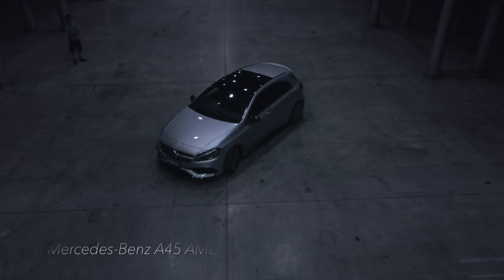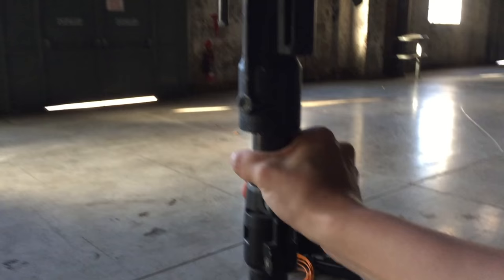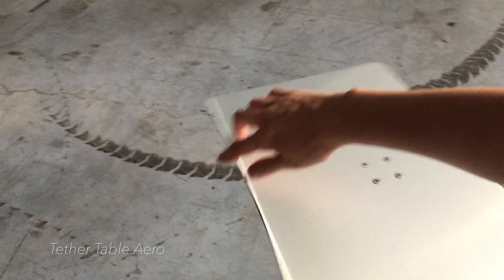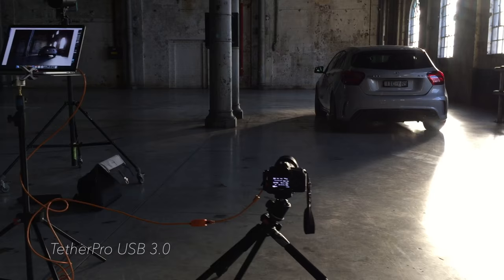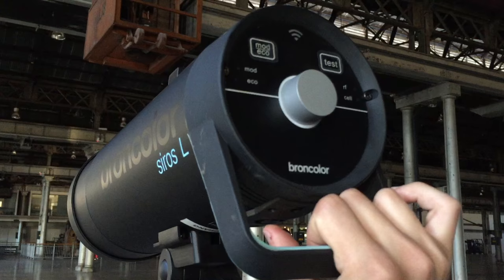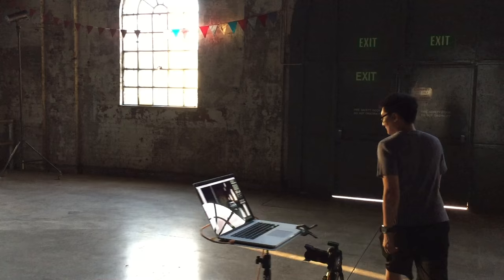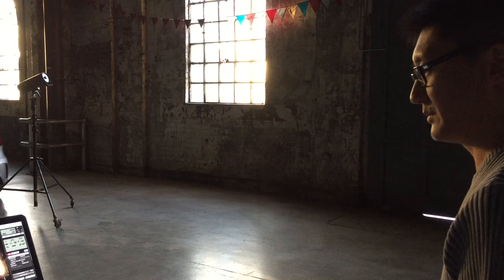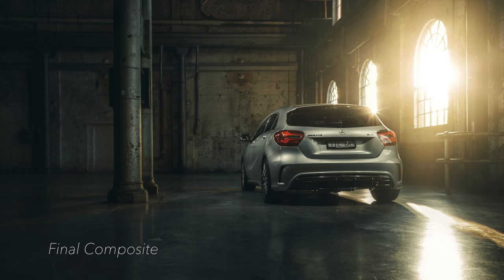How I Got The Shot (with Easton Chang)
Behind The Scenes with Easton Chang and the Mercedes Benz A45 AMG

Quick and dirty shoot in an empty warehouse using just Canon EOS Utility, which I use if I'm in a rush and need something light and fast to drag straight into PS. I use Capture One for more complex jobs and applying corrections for the client to view.

Canon 5DsR / 24-70 F2.8 II
Broncolor Siros L 800
TetherTools Aero
TetherPro USB 3.0 cable

Visit link for my complete Car Photography & Retouching Tutorial